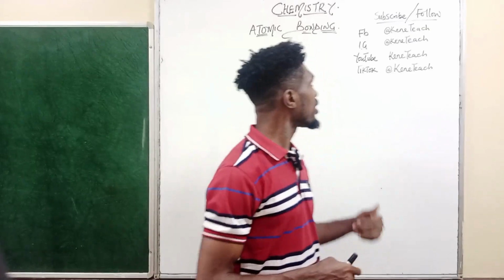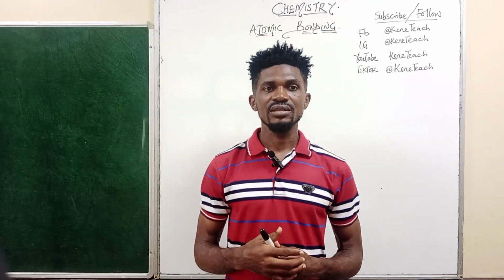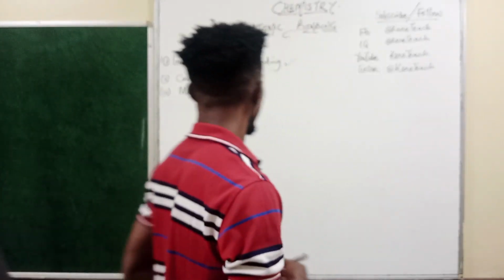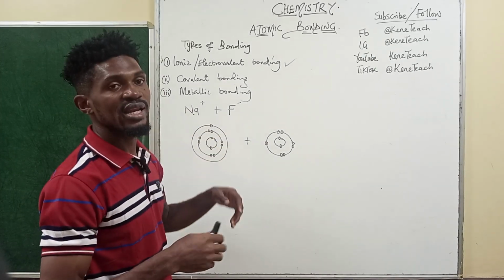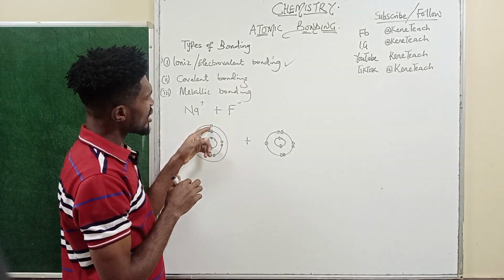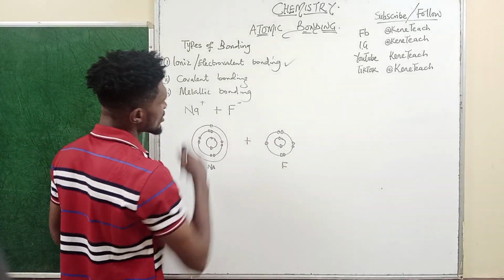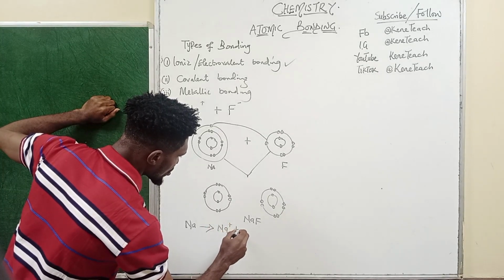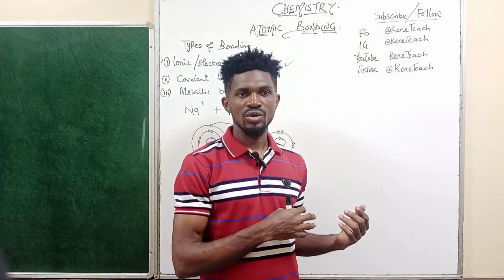Atomic bonding Explained!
Atomic Bonding: Covalent, Ionic & Metallic Bonds Explained ⚛️
Ever wonder what holds all the atoms in our universe together? It's atomic bonding! This video dives into the fascinating world of how atoms connect to form molecules and materials. We'll explore the three main types of chemical bonds: covalent bonds, ionic bonds, and metallic bonds.

In this video, you'll learn:

What is a chemical bond? We'll start with the basics of why atoms bond—it's all about achieving a stable electron configuration, just like the noble gases.

Covalent Bonds: Discover how atoms share electrons to form strong molecular bonds.

Ionic Bonds: Learn about the "give and take" of electrons. See how a metal atom transfers an electron to a non-metal atom, creating charged ions that are strongly attracted to each other, like in table salt (NaCl).

Metallic Bonds: Find out how metal atoms "pool" their valence electrons into a "sea of electrons," which explains why metals are such great conductors of heat and electricity.

Whether you're a high school student studying chemistry, a college student needing a refresher, or just curious about the fundamental building blocks of matter, this video makes atomic bonding easy to understand.